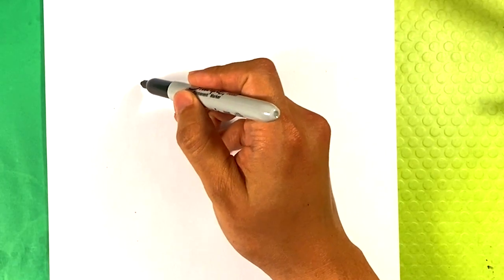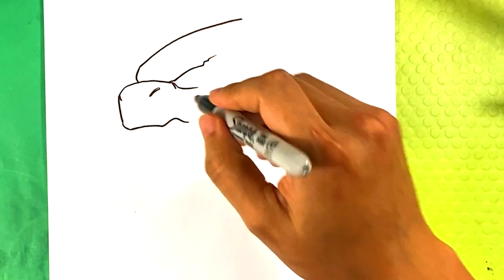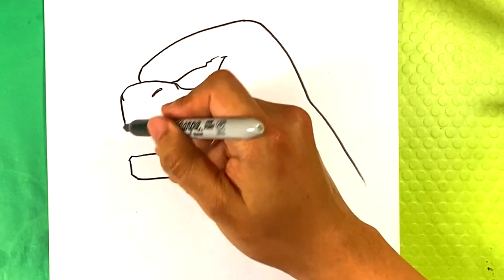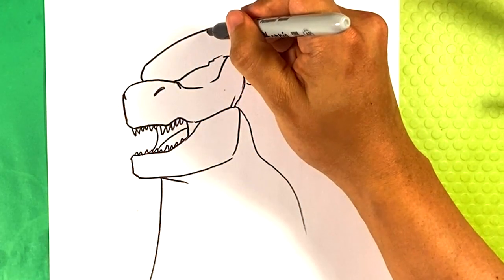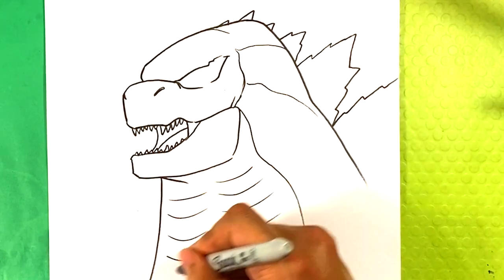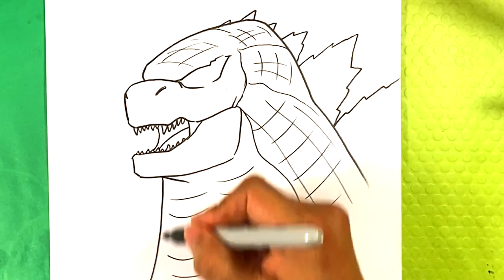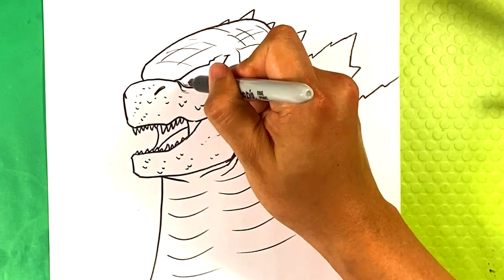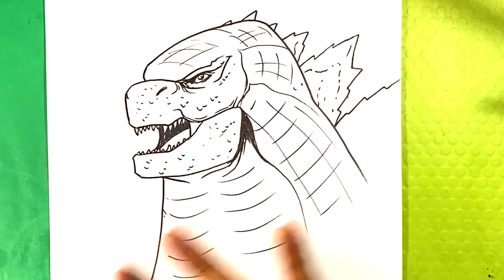EASY How to Draw GODZILLA FACE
Are you looking for an easy how-to guide on how to draw zombie's head? This is a step-by-step drawing lesson. I hope you enjoy it.

Cool Links ___________________________________________________